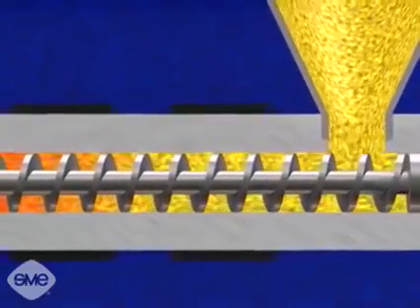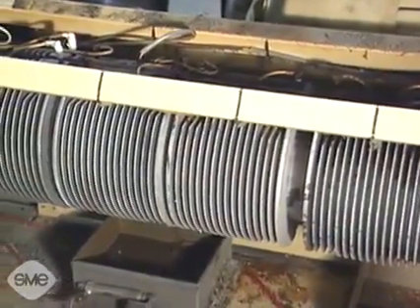Plastic Extrusion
How does Extrusion work